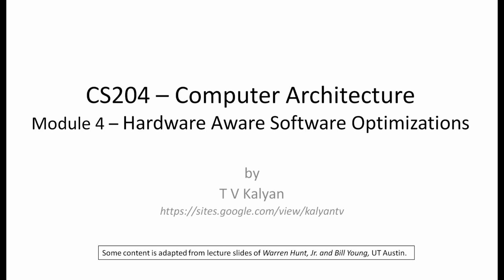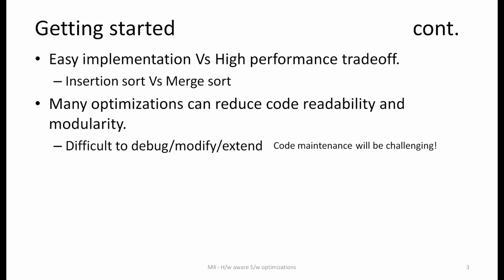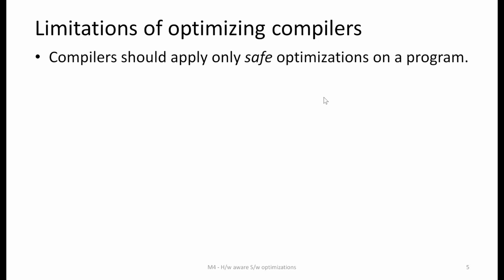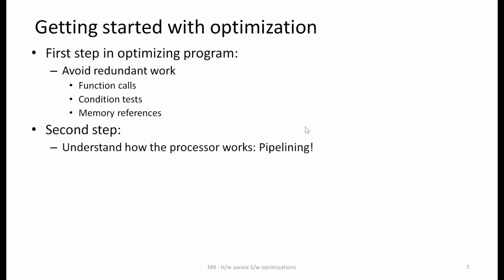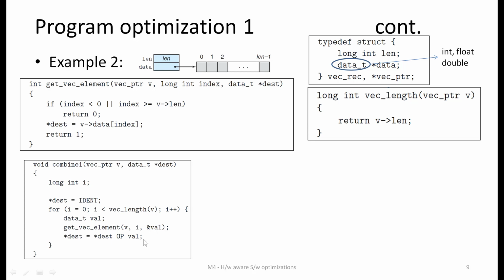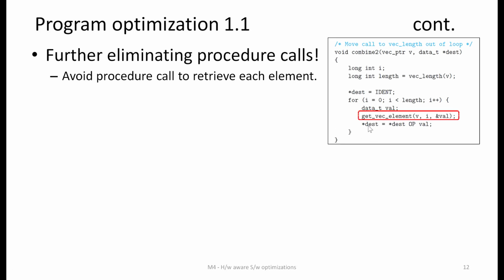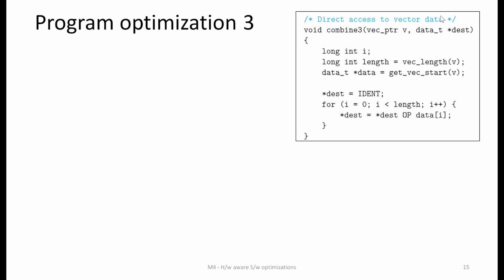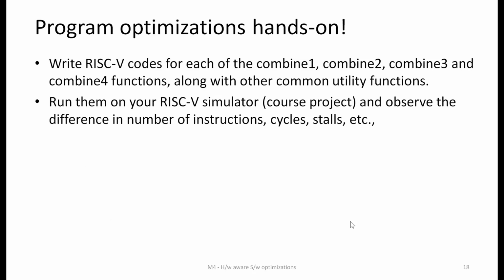CA:M4:Lec1: Software Optimizations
Students,
In this module we discuss Software Optimizations that are motivated by the underlying Hardware.
This is the first lecture.